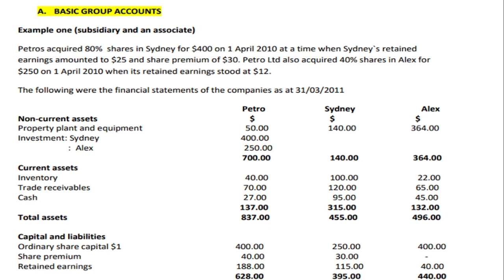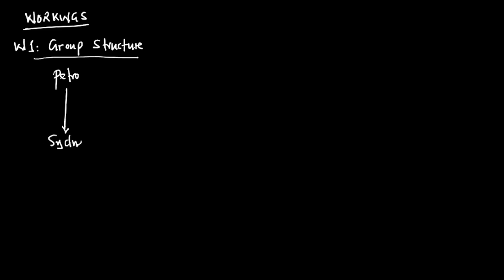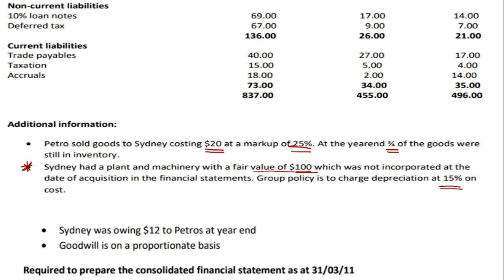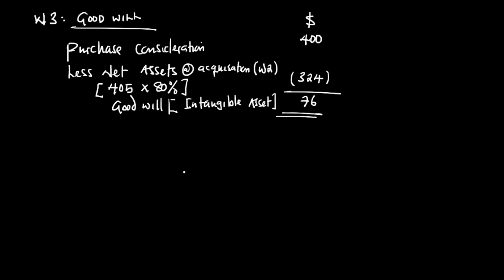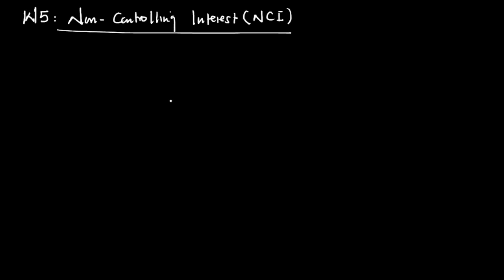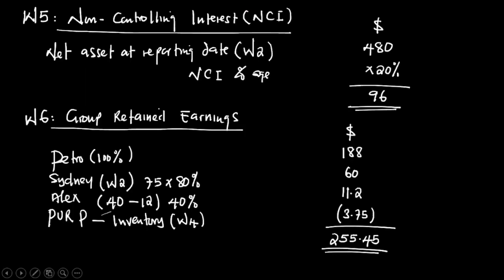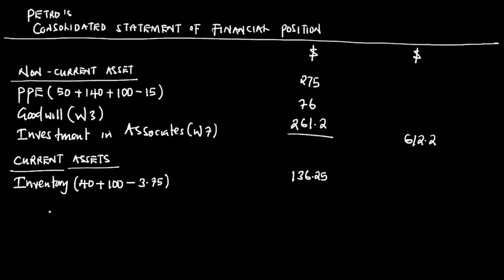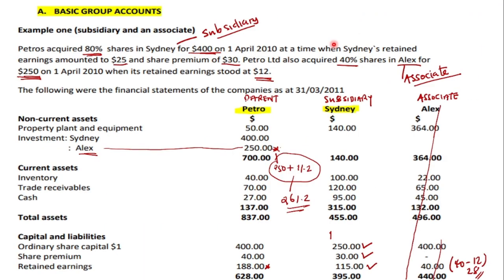3 May 2024